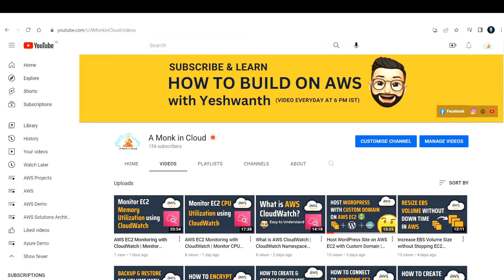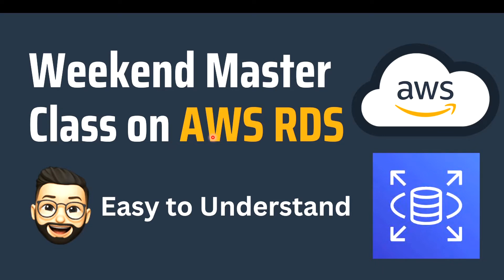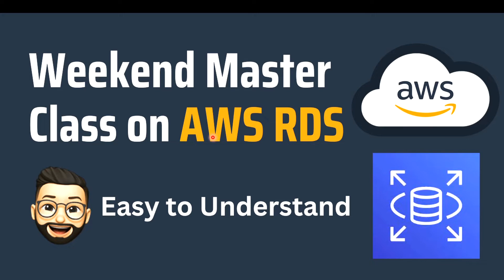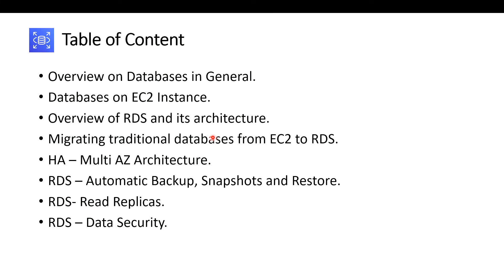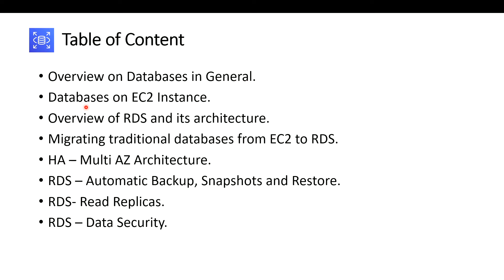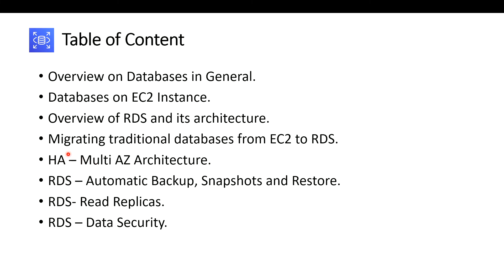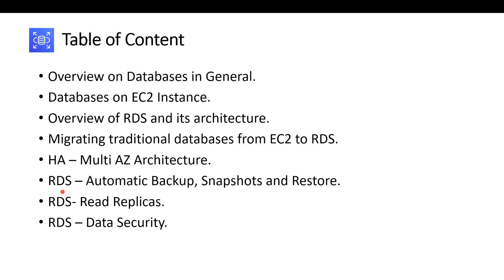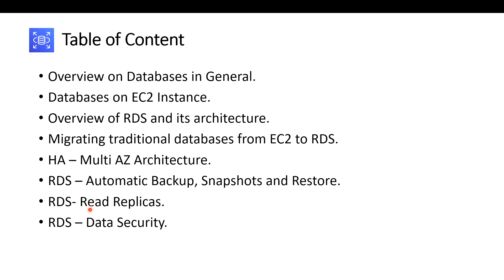Weekend Masterclass 1 - AWS RDS | Announcement | AWS RDS Full Course | RDS Zero to Hero | AWS Demo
Hi Learner,
This is the announcement video of the new initiative that I have taken - Weekend Masterclass. So in this Weekend Masterclass I will be picking one AWS
Service per week and explain in detail about it along with the demonstrations. So the first weekends master class will be on AWS RDS.

Regards,
A Monk in Cloud